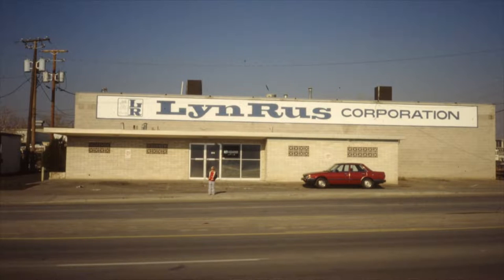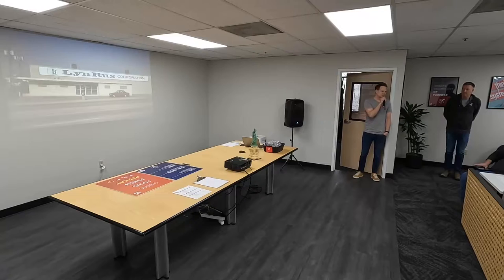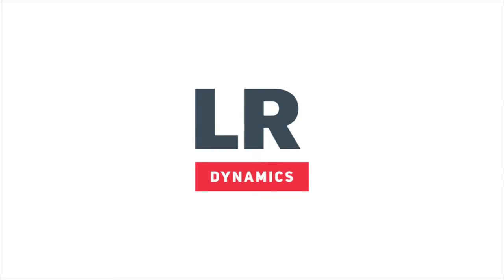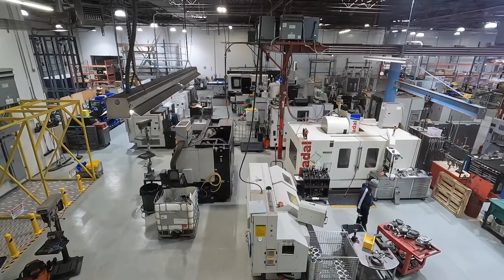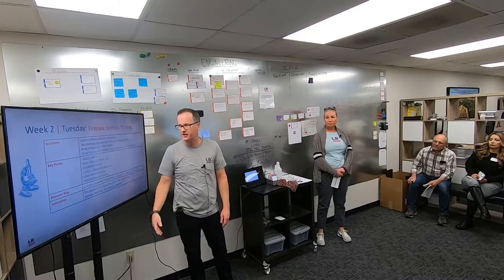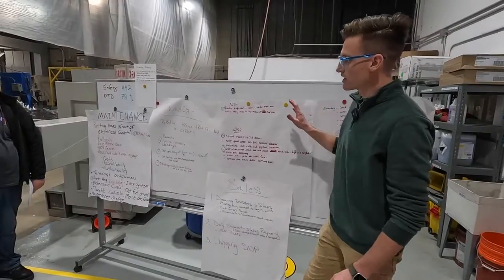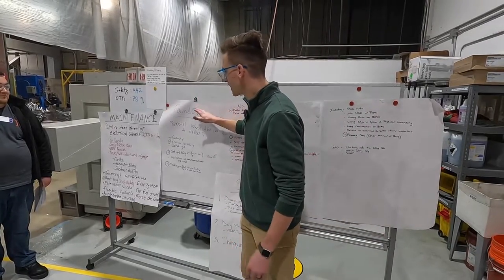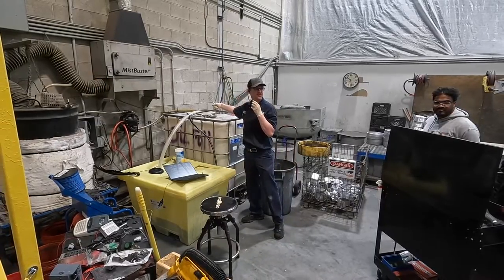Short Review of LR Dynamics Tour | Salt Lake AME Consortia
Tyler Margetts, the CEO of LR Dynamics, is leading the way toward positive change in their operation.  On this tour, they focus on improving what bugs them through continuous improvement.  They talk about enterprise alignment by creating constancy of purpose, value for the customer, and thinking systemically.  Lastly they highlight cultural enablers by respecting every individual and leading with humility.

To learn more about the Salt Lake AME Consortia, check out their